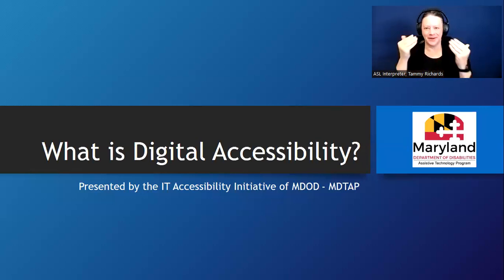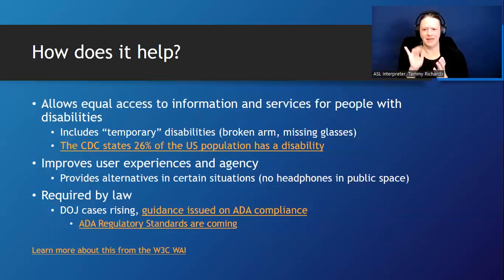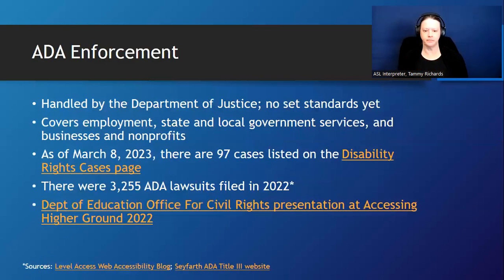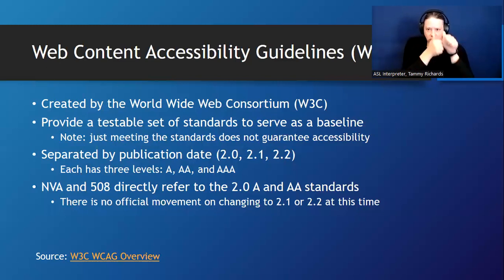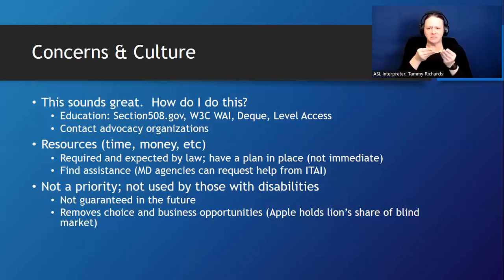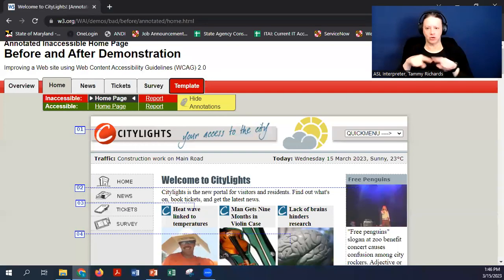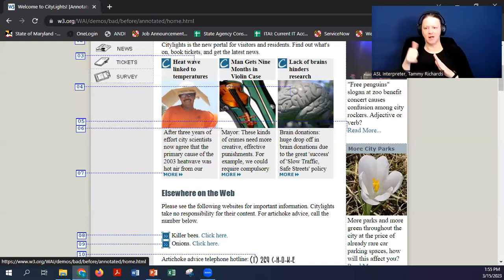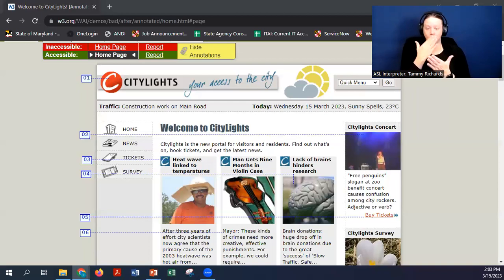What is Digital Accessibility (3-15-23) | IT Access Initiative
Digital accessibility is becoming a mainstream topic but what exactly does it mean? What technologies does it apply to? We'll answer these questions along with an overview of the guidelines and laws that govern digital accessibility in Maryland and the industry. There will also be a discussion and a demonstration of how accessibility impacts media and disabled consumers.

ASL interpretation and captioning provided by AI Media.